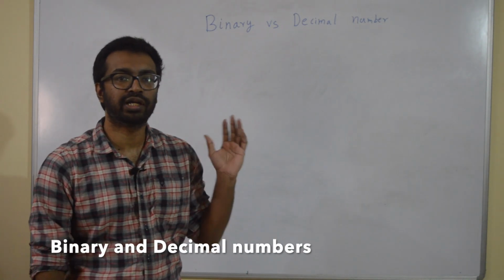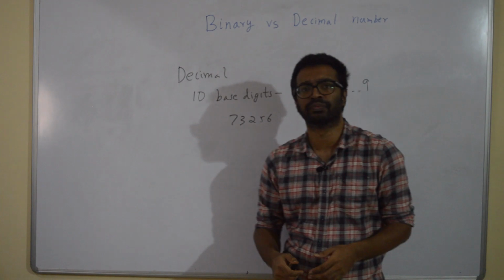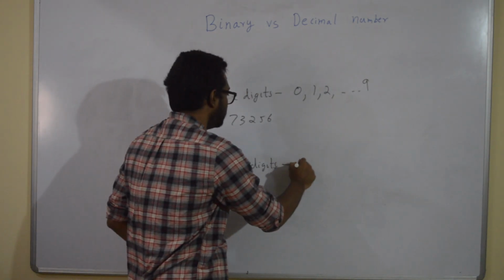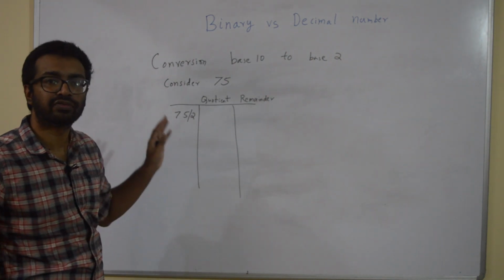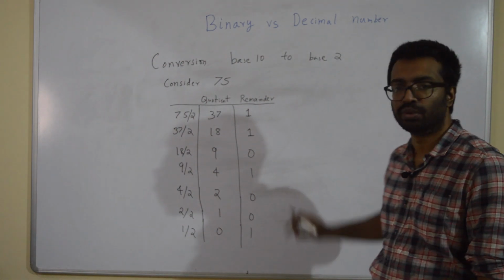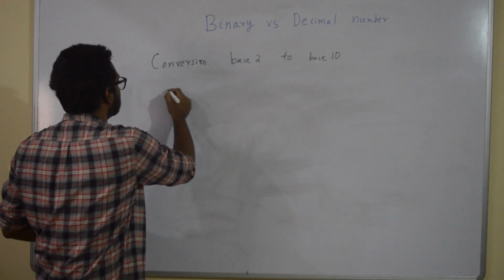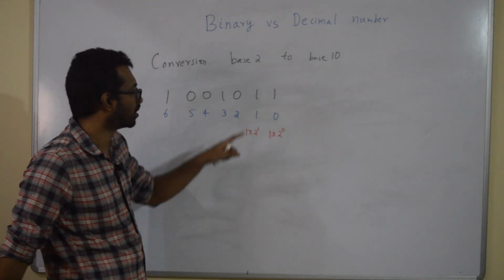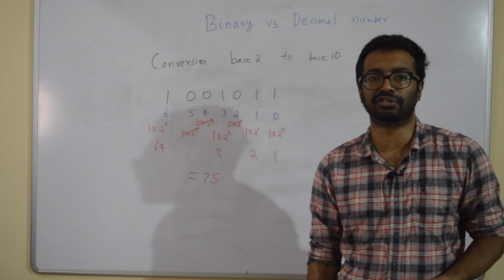Lecture 8.1 | Binary numbers | Decimal numbers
In this lecture we look at binary and decimal numbers.